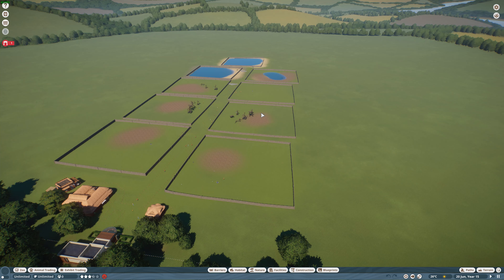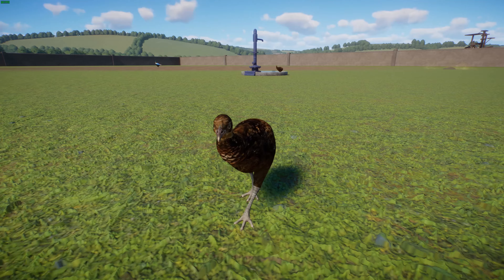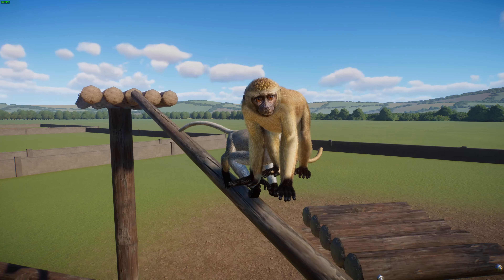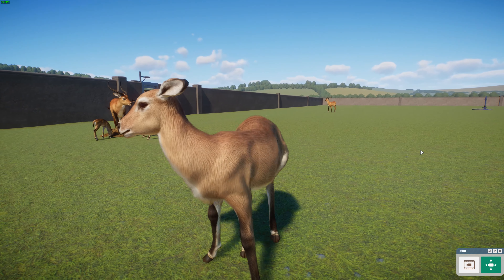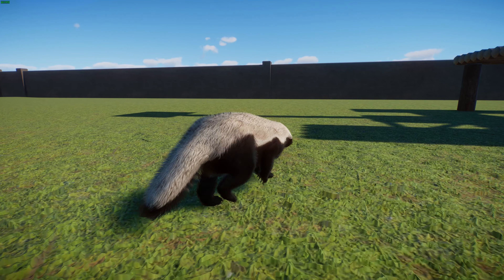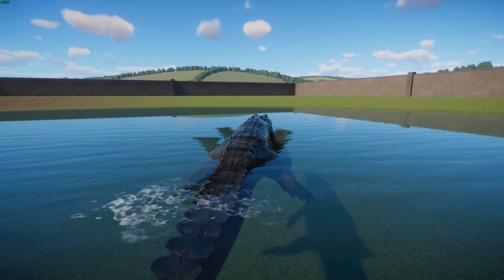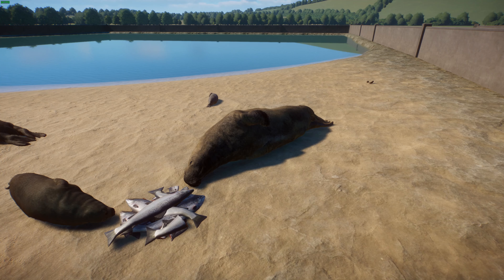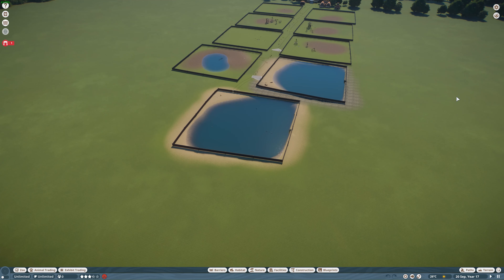Planet Zoo Mod Spotlight Part 39